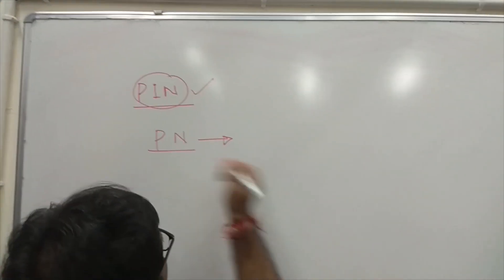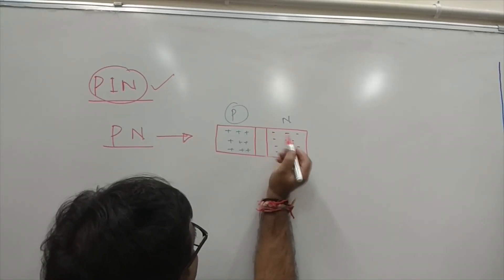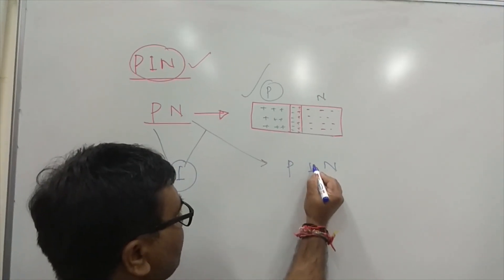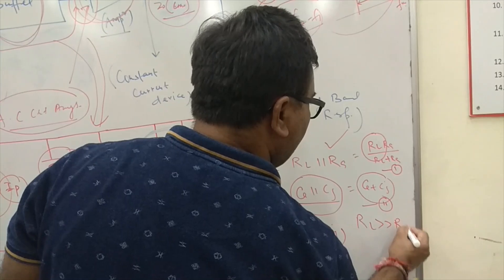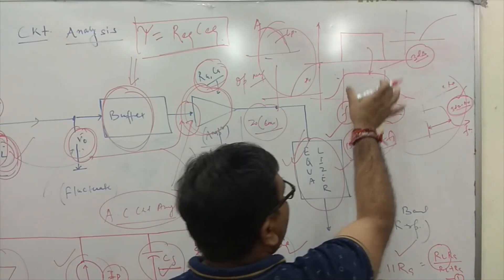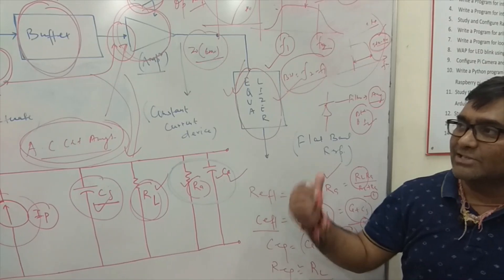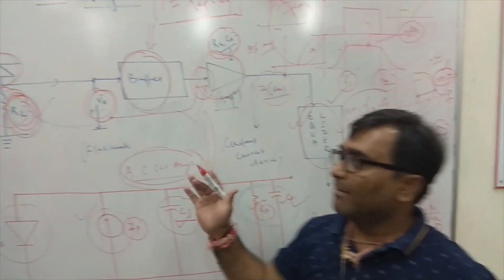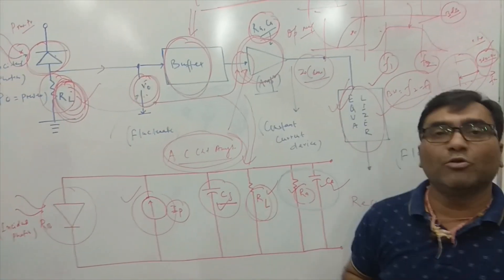Photodiode Optical Receiver PIN Diode Y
Optical Receiver, Photodiode, PIN Diode